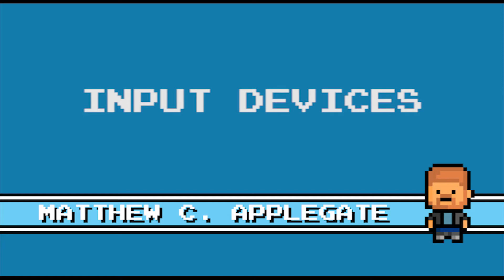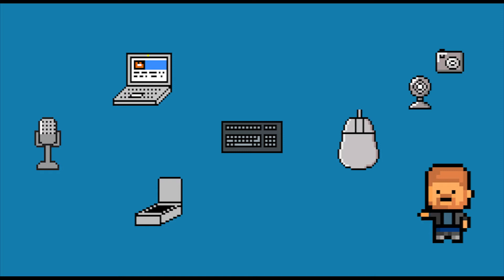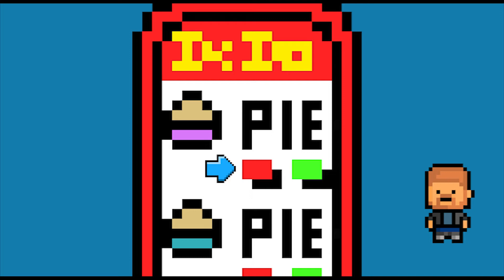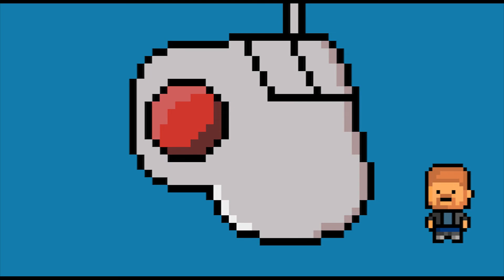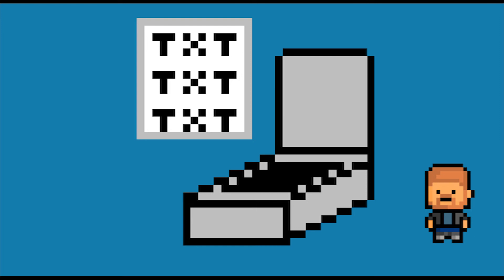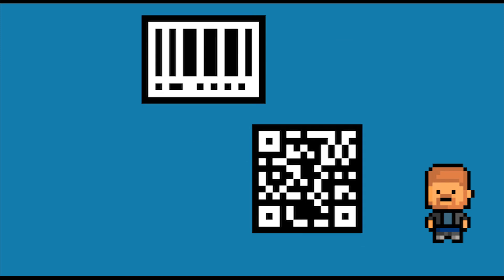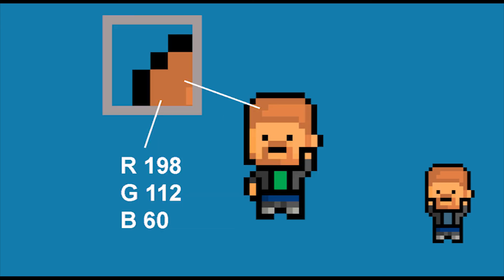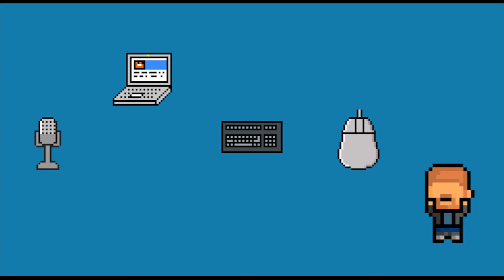5 Minutes to Code: Computer Hardware Basics "Input Devices"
In this video we will outline what Input Devices are.